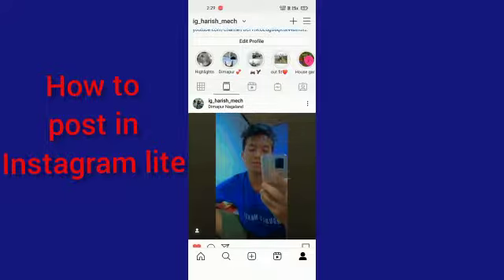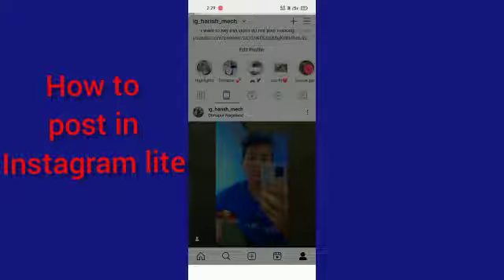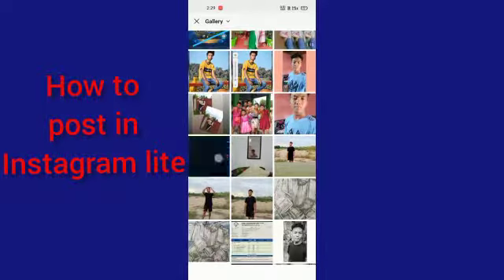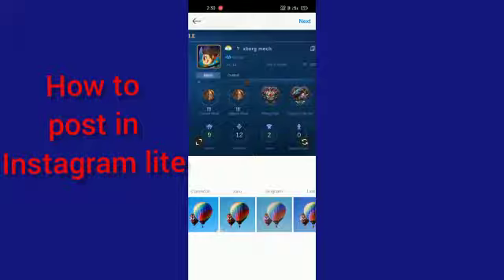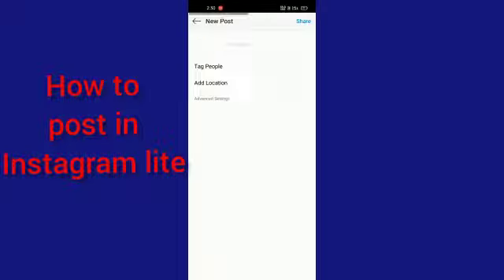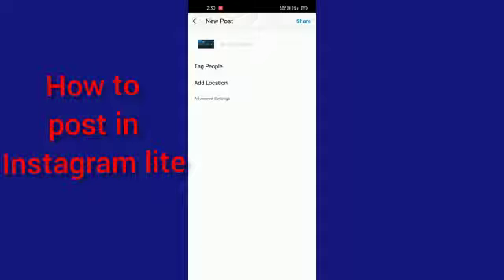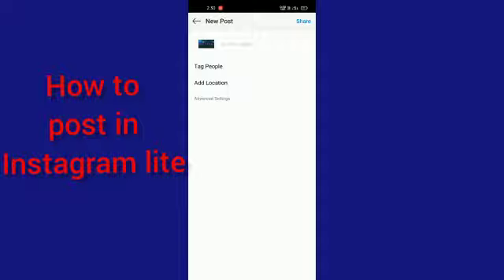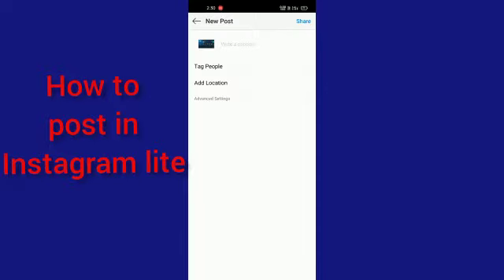How To Upload Post On Instagram Lite 2021